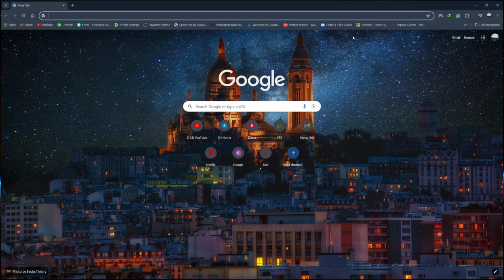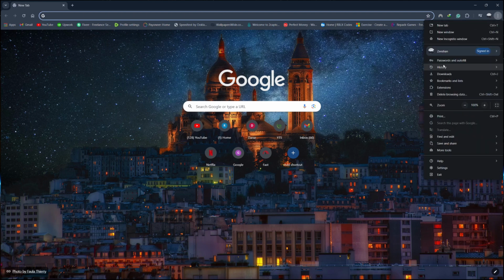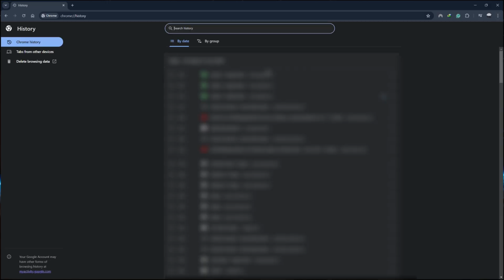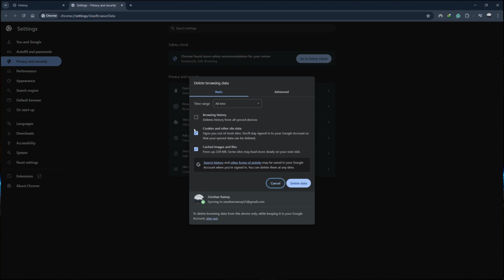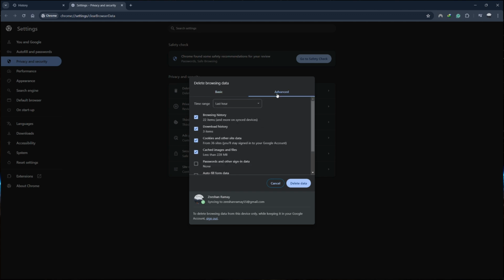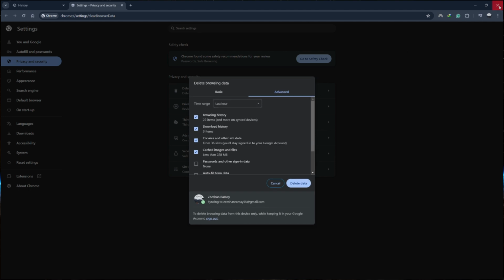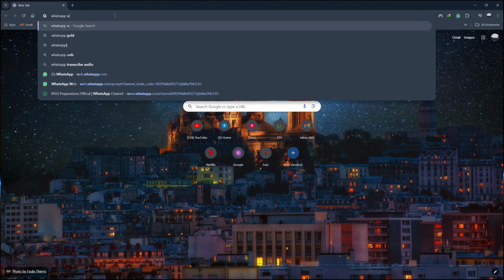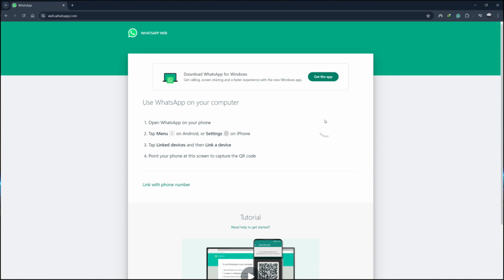How to Solve The WhatsApp QR Code Scanning Problem (Easy Tutorial)